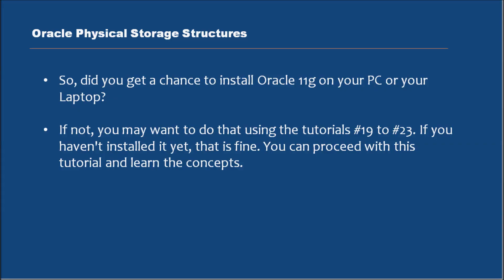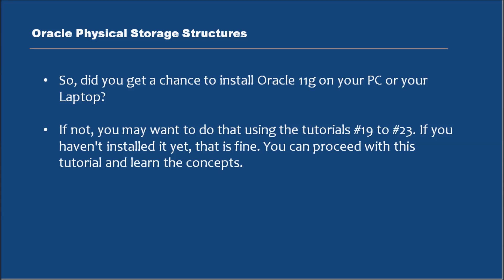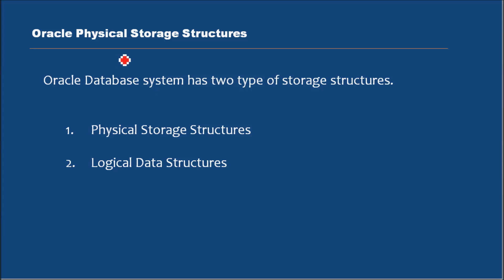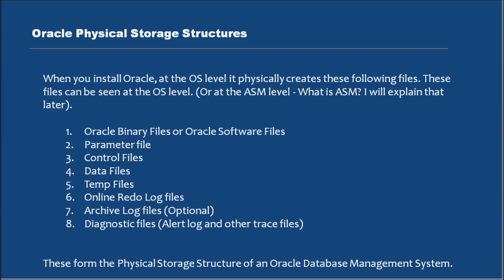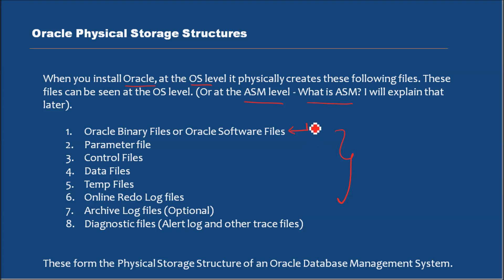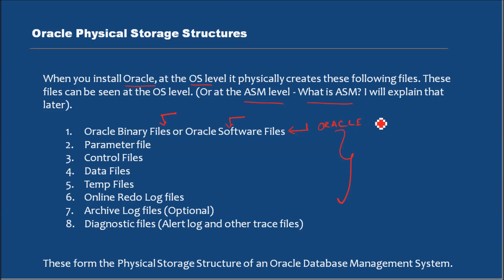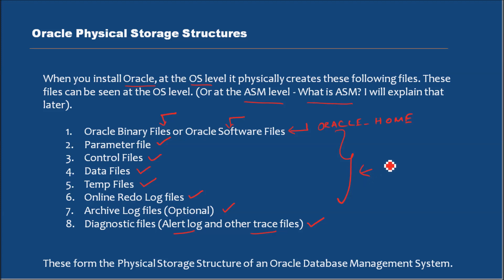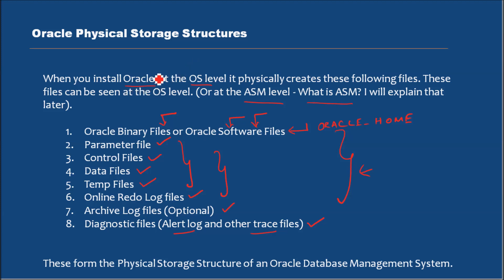Oracle Physical Storage Structures - Database Tutorial 24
Database Tutorial 24 - Oracle Physical Storage Structures

This lesson explain the files that form the Physical Storage Structures of an Oracle RDBMS.